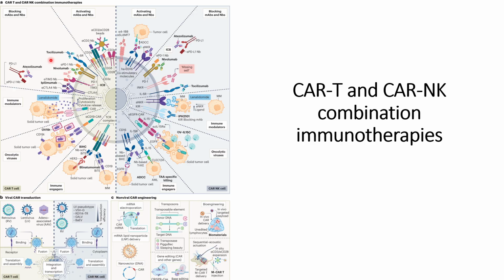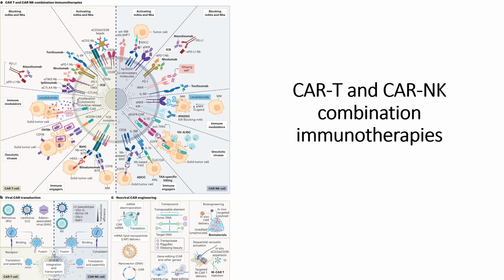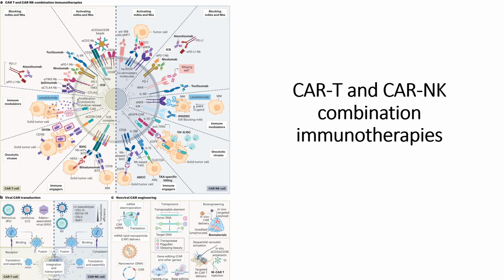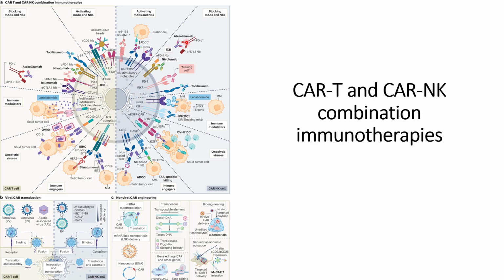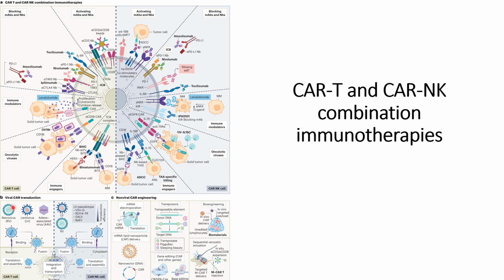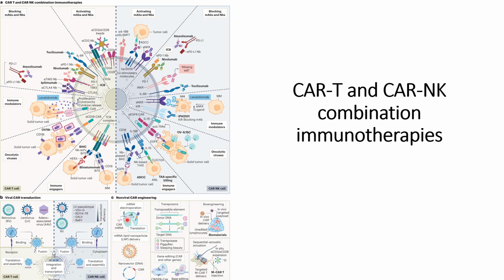CAR-T and CAR-NK combine immunotherapies Code: 1031